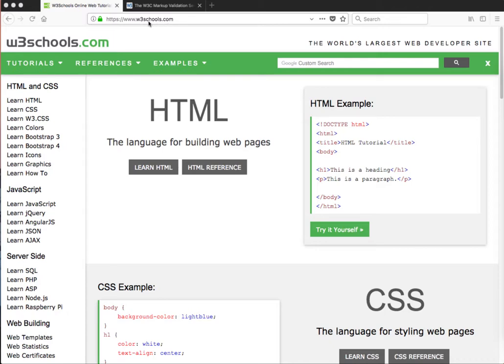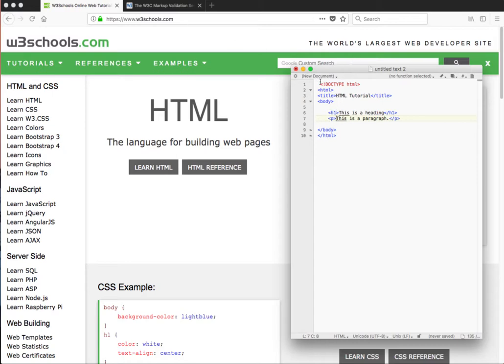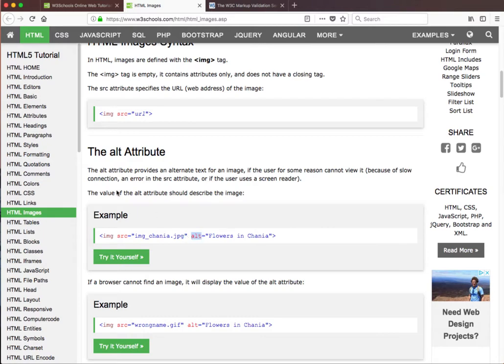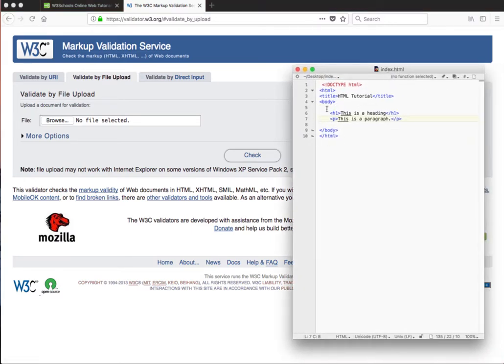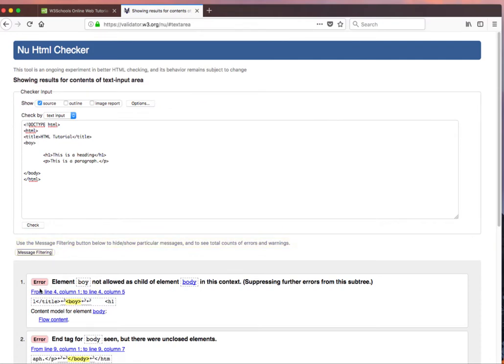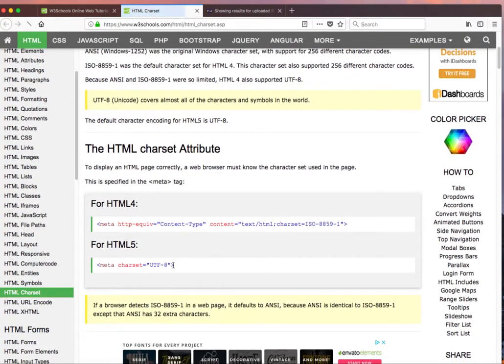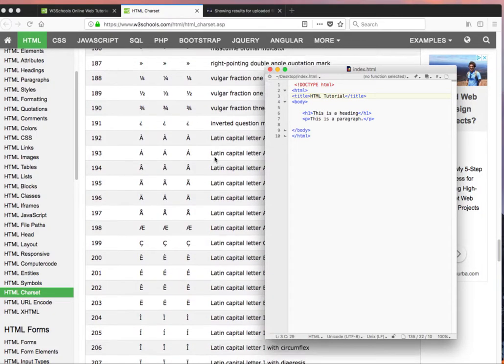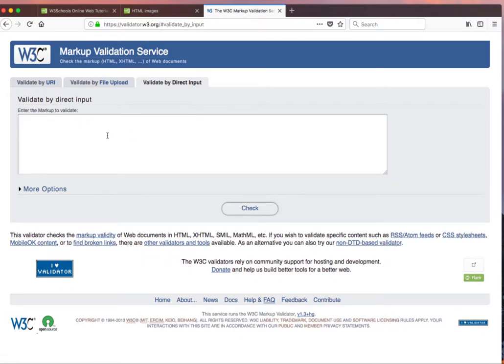Validator And W3Schools